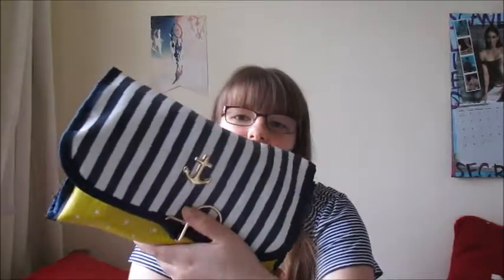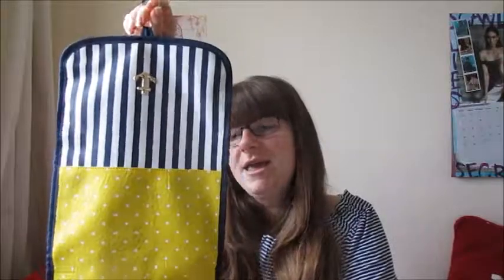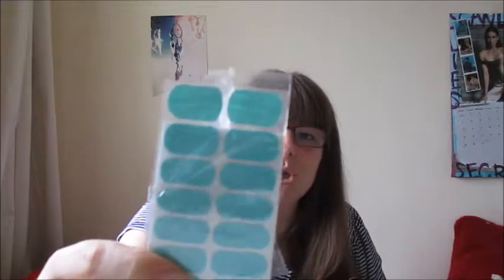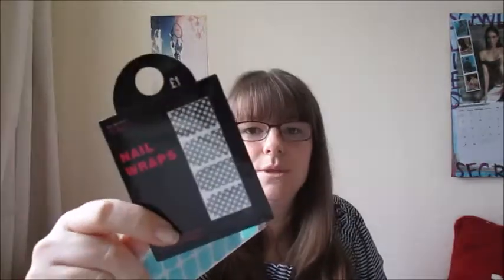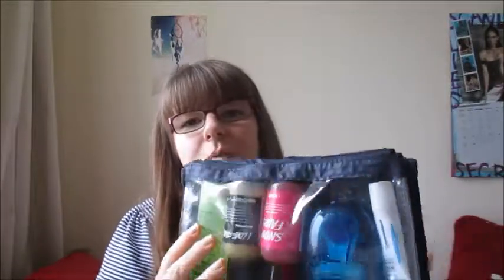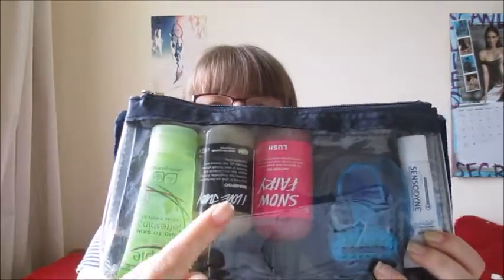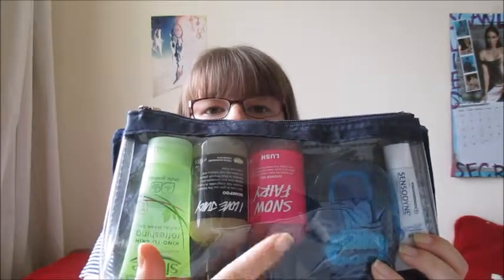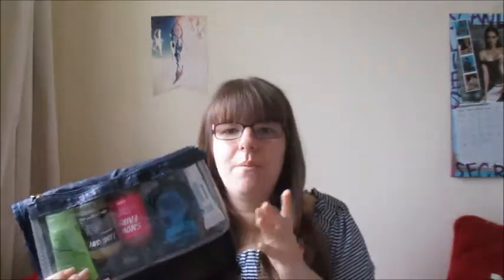What's In My LA Washbag!